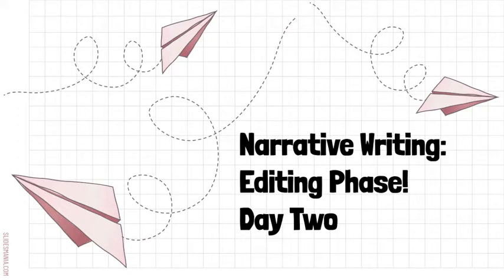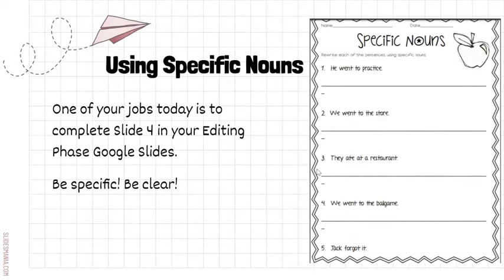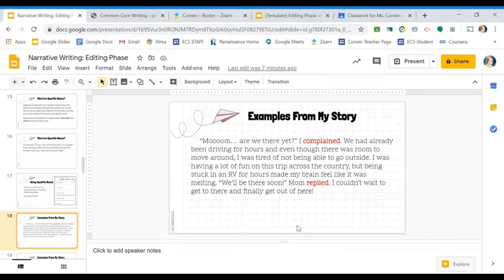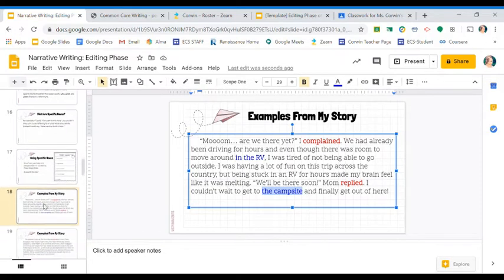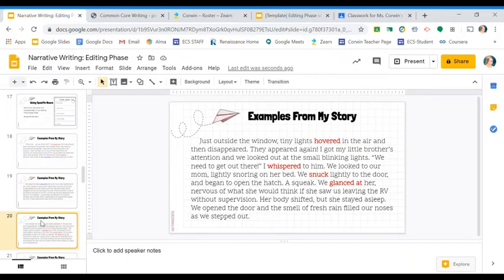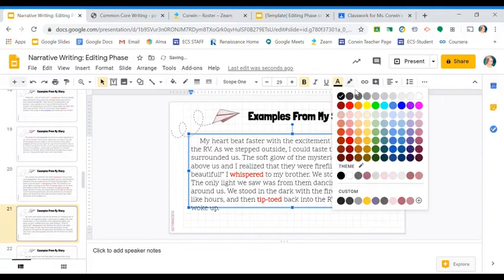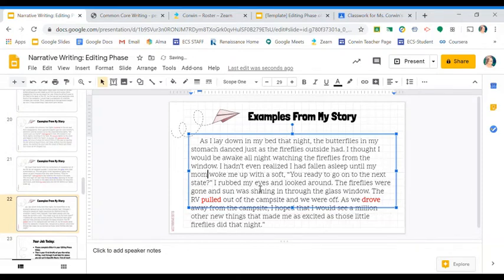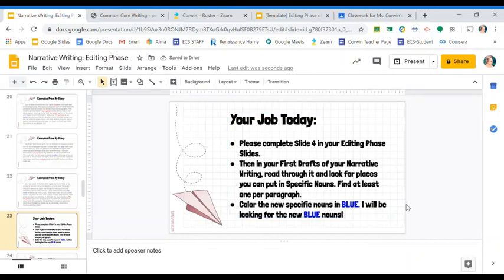Editing Phase Day Two: Specific Nouns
Today, we are going to be focusing on changing some of the nouns we have in our stories and making them more specific! Using Specific Nouns can help our readers understand our stories better!